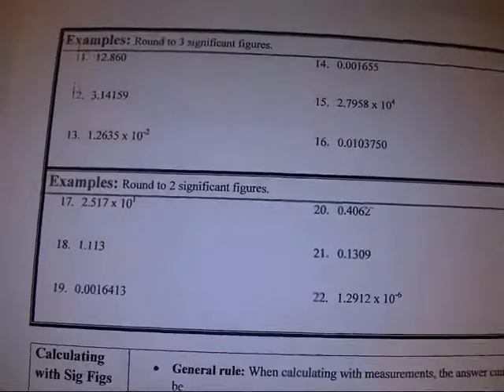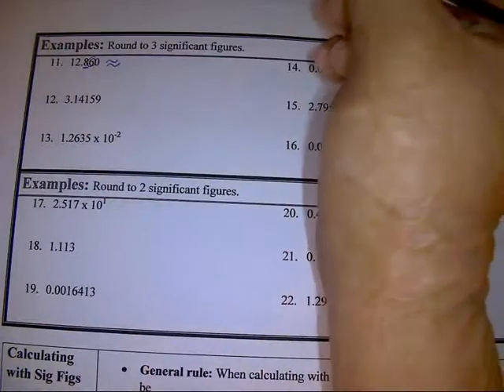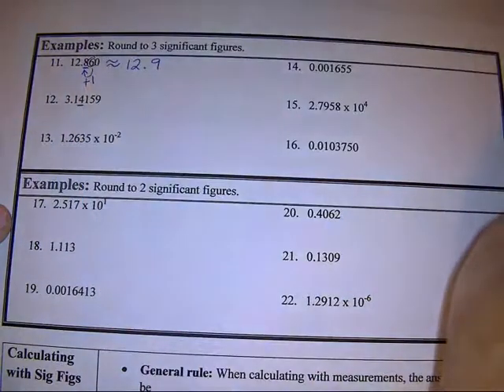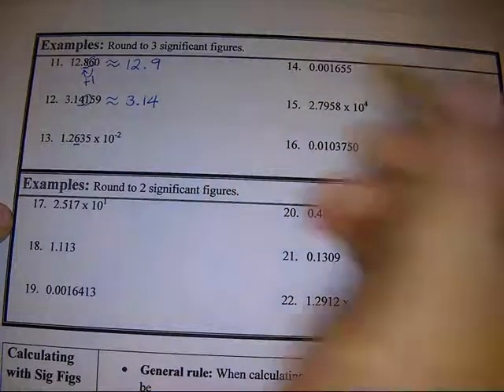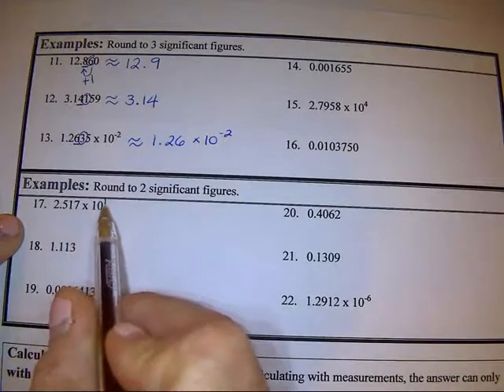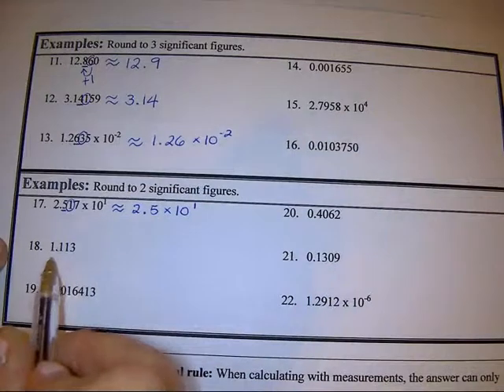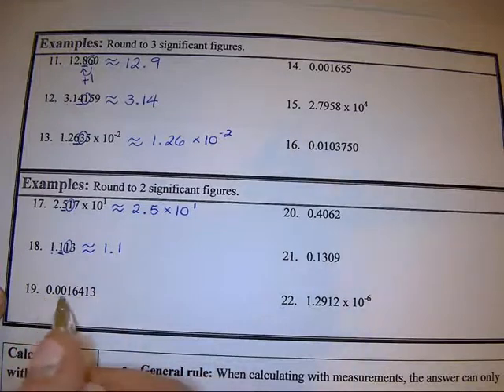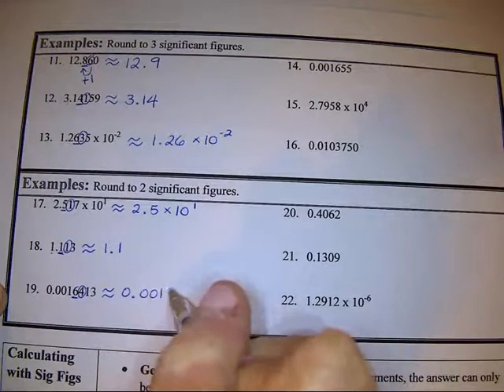Unit 2 Concept 1 Sig Figs Part 2